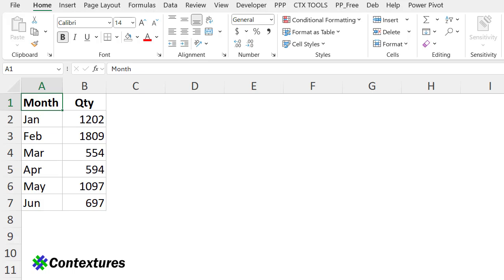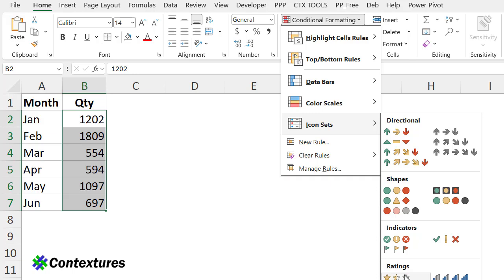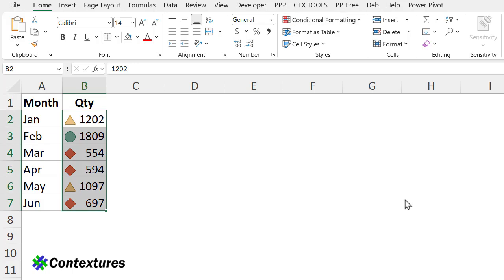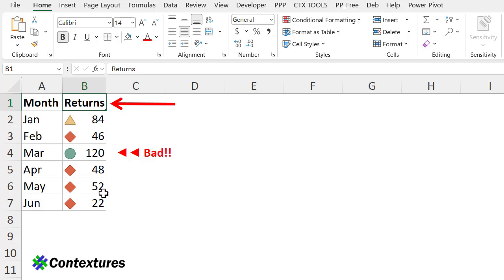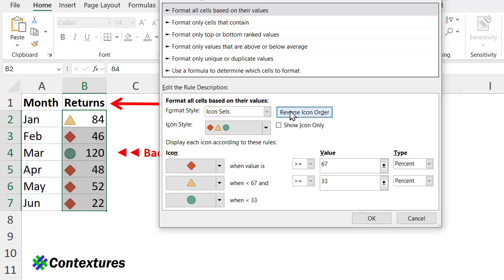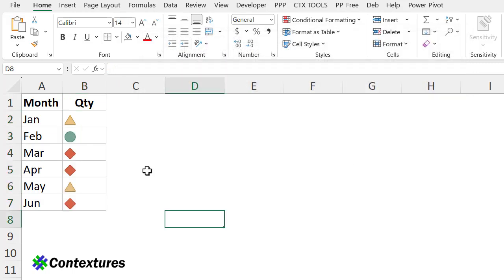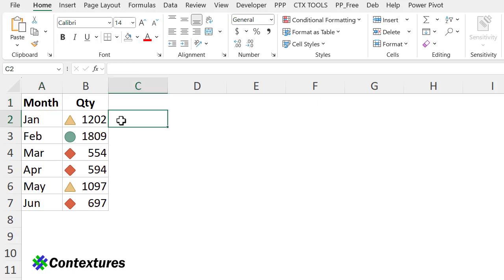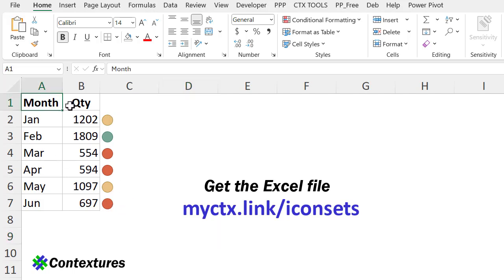Excel Icon Sets - Quick Data Visualization - Tips & Examples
🔵 Use Excel conditional formatting icon sets to show changes up or down, good or bad  numbers, in Excel reports and dashboards

⏰ Video Timeline ⏰
0:00 Add Excel Icon Sets
1:35 Change Icons
2:53 Hide Numbers
3:31 Icon Only